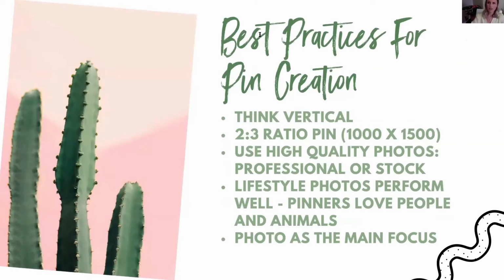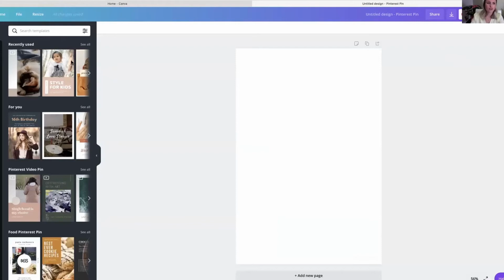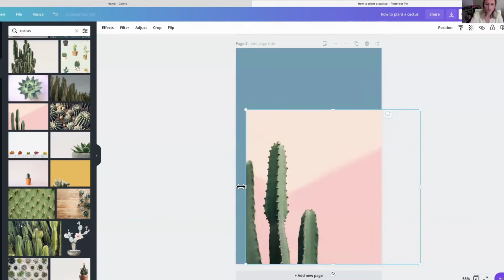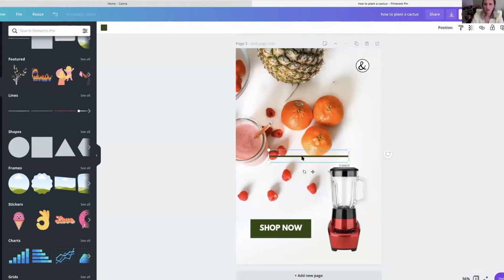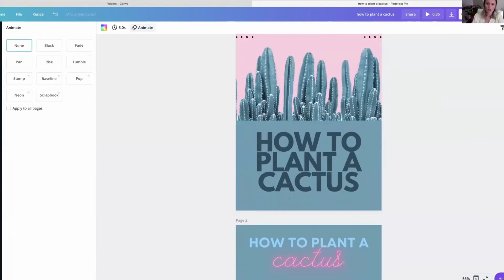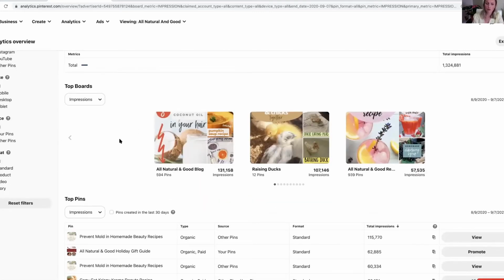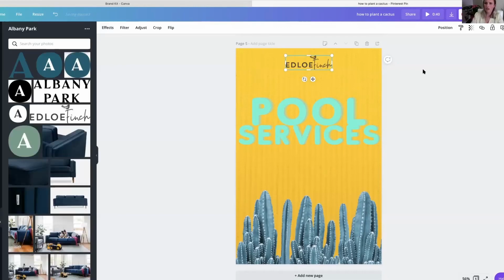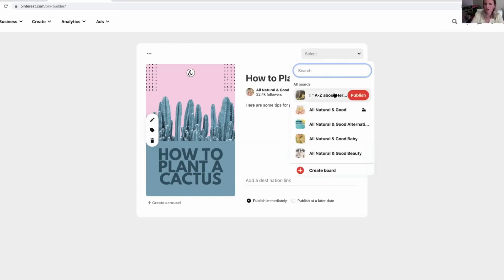Leveraging Pinterest with Flawless Pin Creation With Tabitha Frost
This presentation is for bloggers, business owners, product sellers, service providers, e-commerce brands and content creators who want to start marketing on Pinterest effectively using Canva for pin creation. You will learn how to navigate Canva, the best practices for pin creation and how to create your own pins using templates and from scratch. You will receive FREE access to Tabitha's online course “Creating High Converting Pins Using Canva” which includes 10 customizable Pinterest templates.